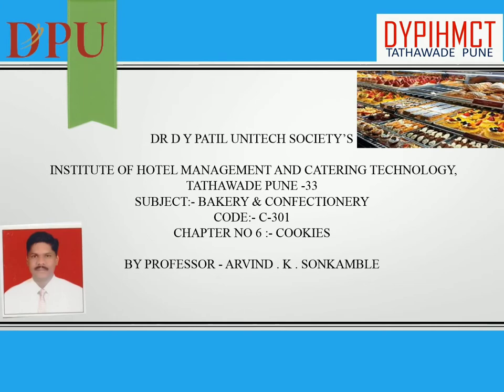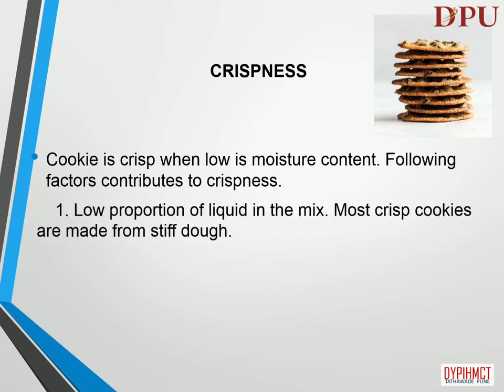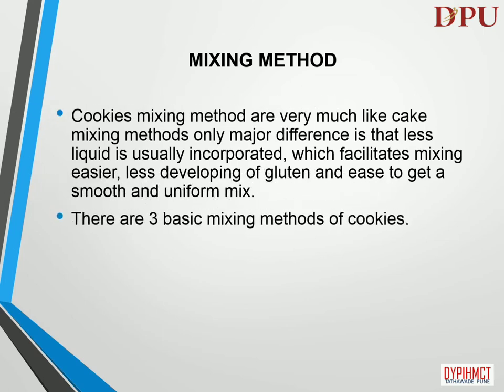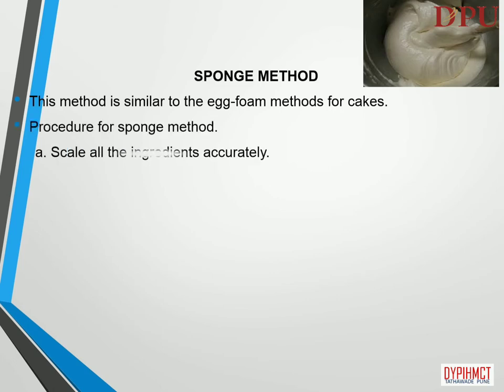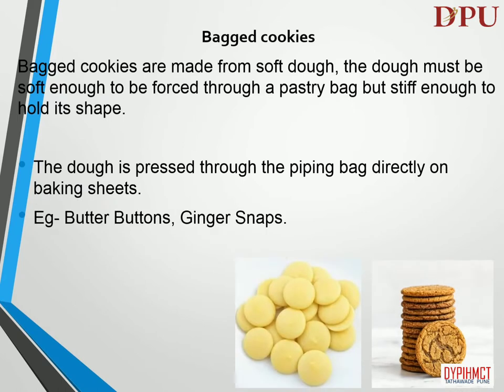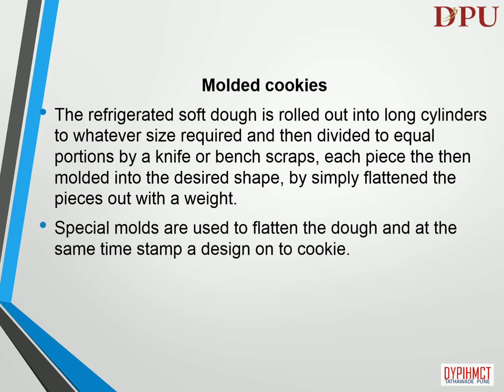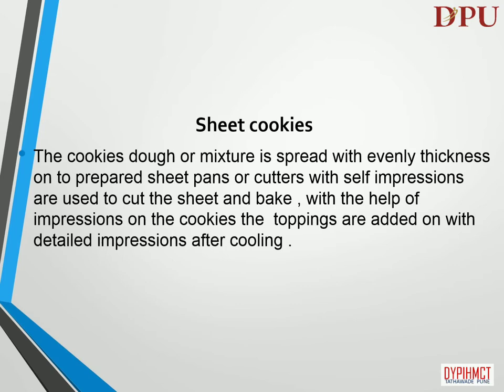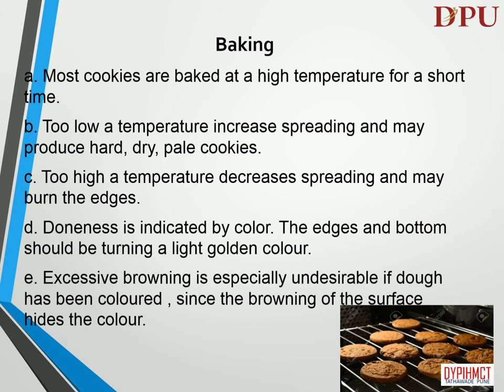Bakery and Confectionery - Cookies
In this video we will learn about cookies, their characteristics, mixing methods of cookie dough, creaming method, foam method, various types of cookies like bagged cookies, dropped cookies, rolled cookies, molded cookies, ice box cookies, bar cookies and sheet cookies. we will also see various stages in cookie baking.